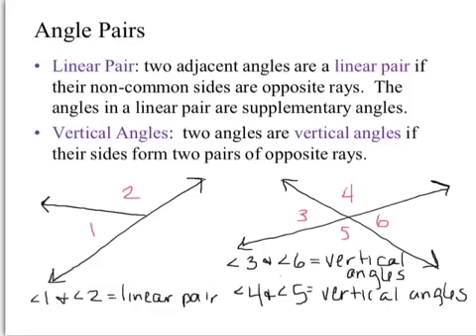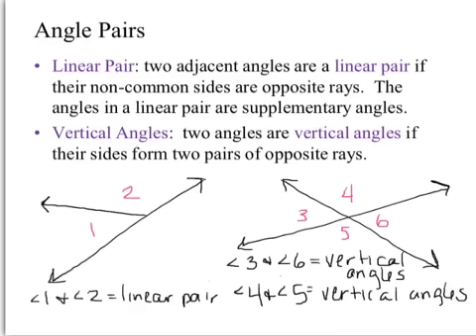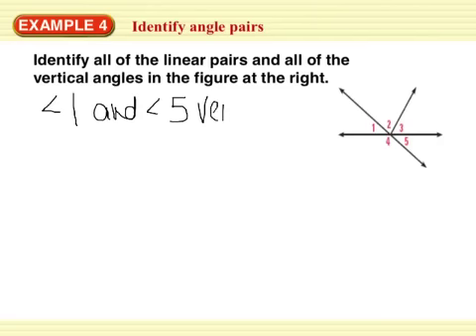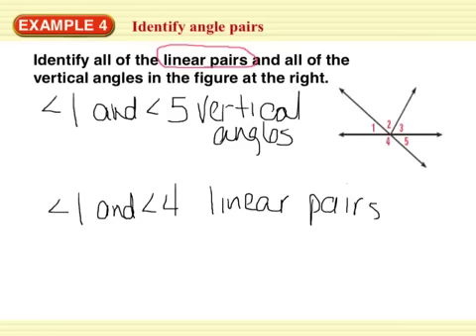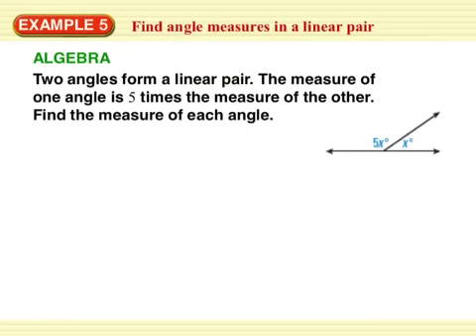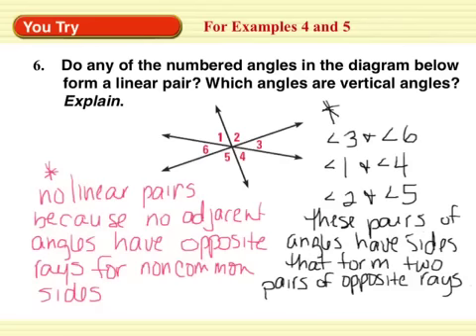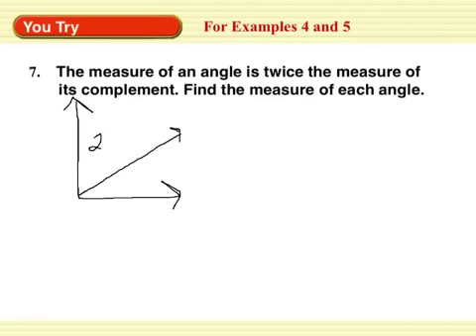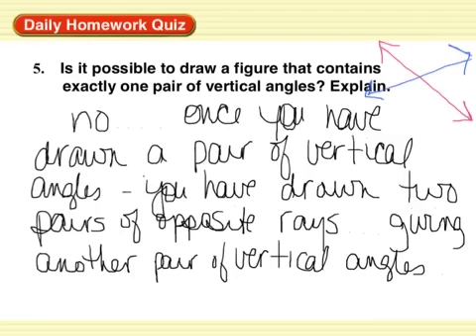1.5 describing angle pair relationships part 2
1.5 describing angle pair relationships part 2